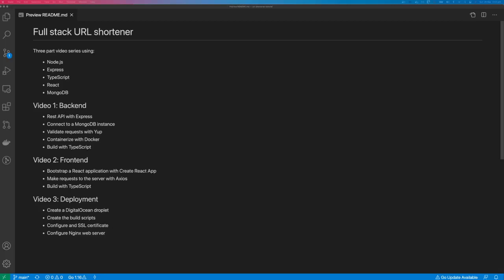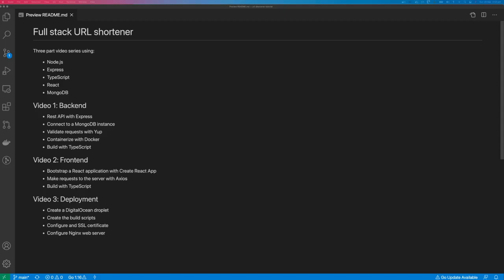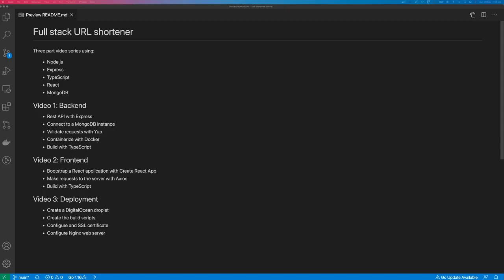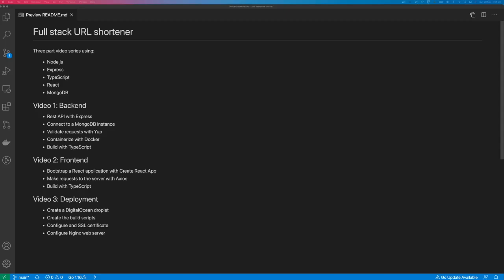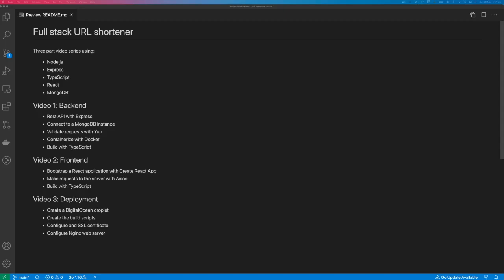Part 0: Introduction - Build a URL Shortener with Node.js, React, TypeScript & MongoDB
In this video series, we will create a full-stack application with Node.js, TypeScript, React & MongoDB.

📚 Concepts & technologies covered
- Create a REST API with Express
- Add TypeScript to the backend and frontend
- Containerize the application with Docker
- Deploy the application on a DigitalOcean droplet